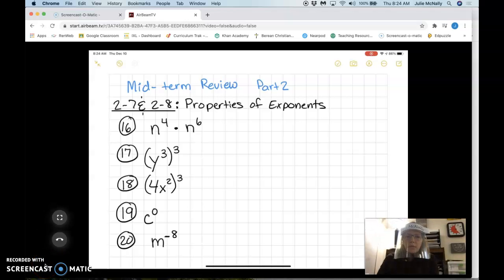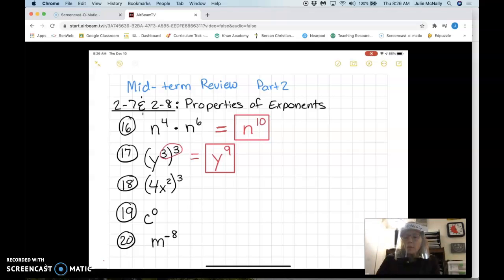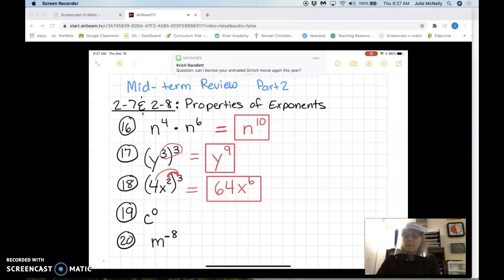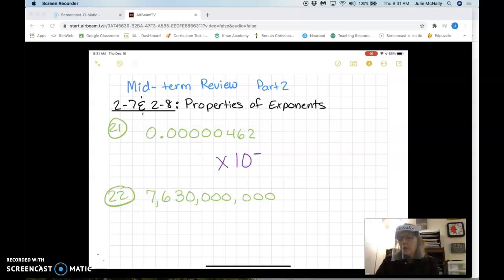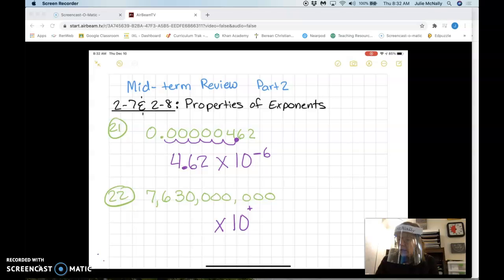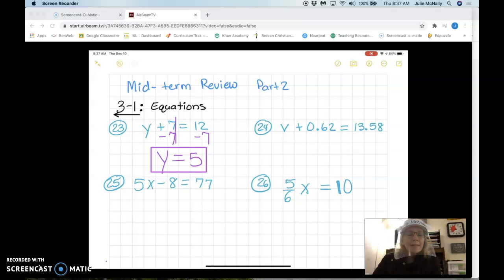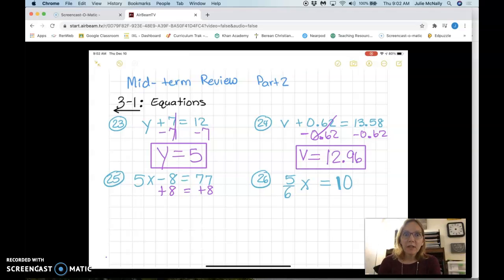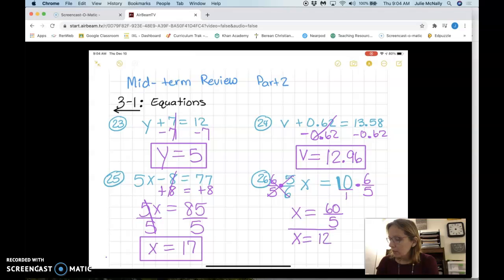Mid-term REVIEW Part 2 - MfCR